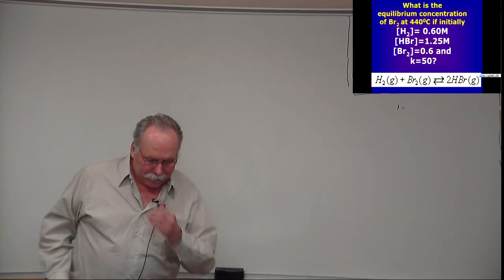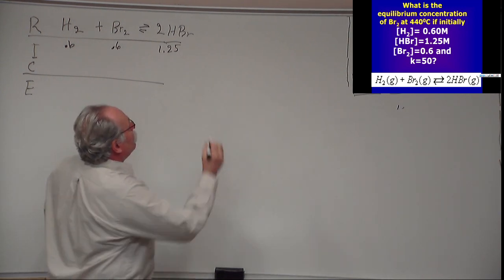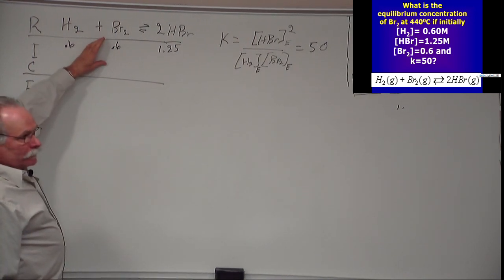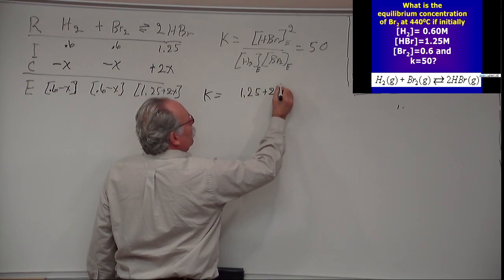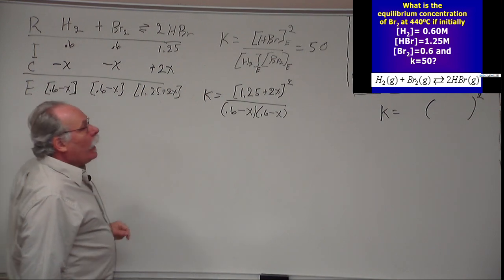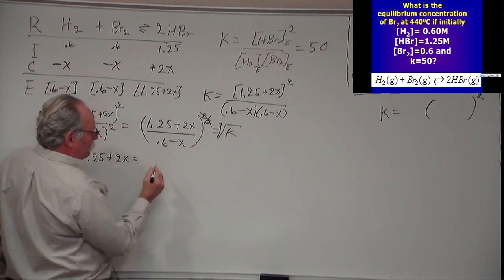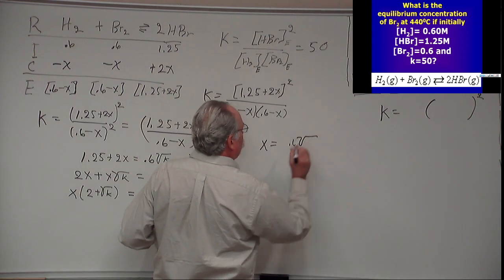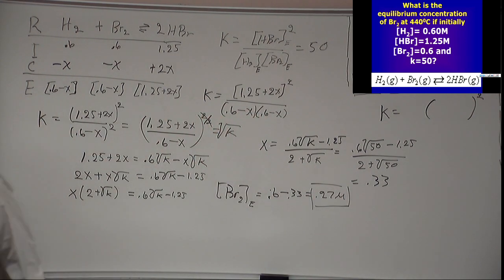Equilibrium problem with complete the square